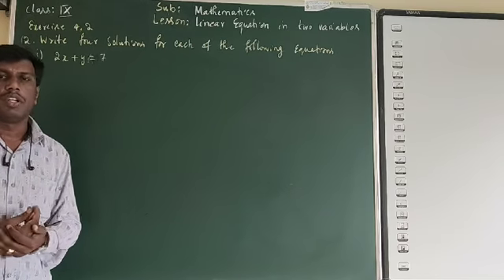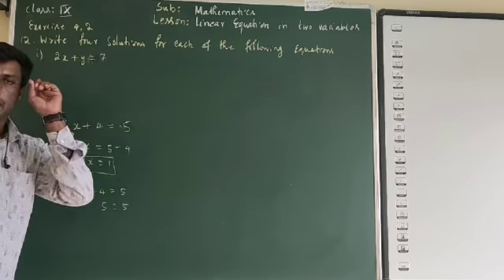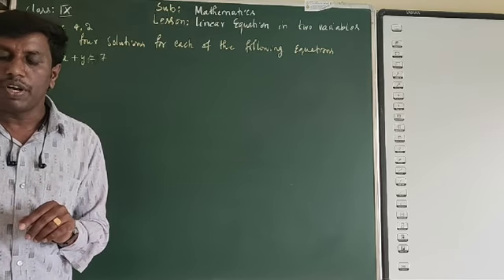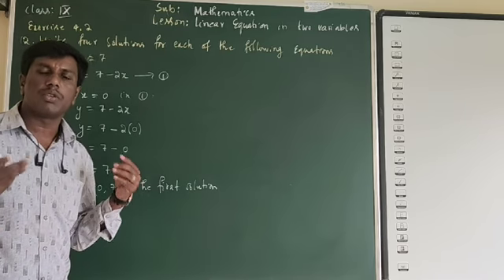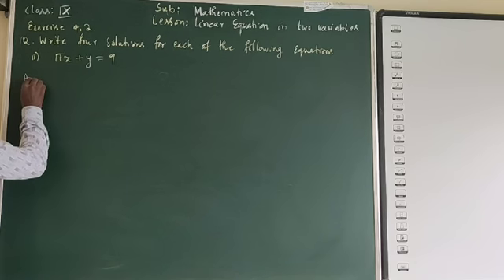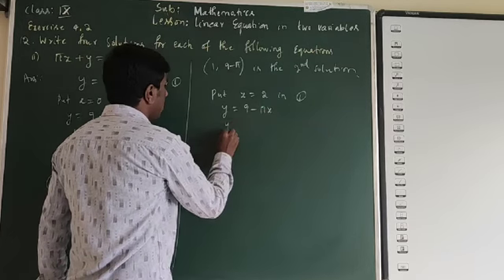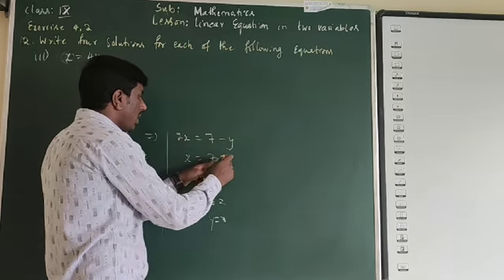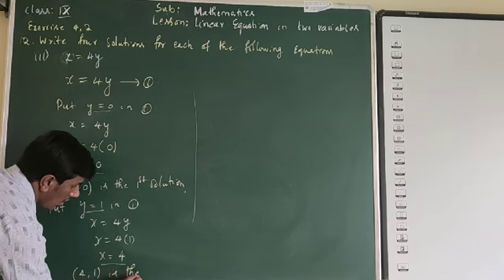Class 9 Maths Linear Equations Part 5